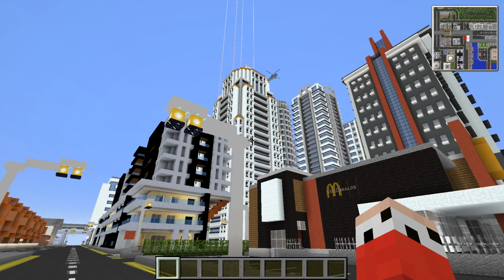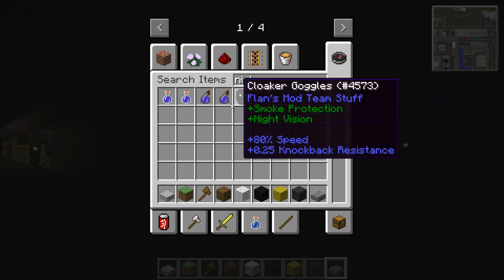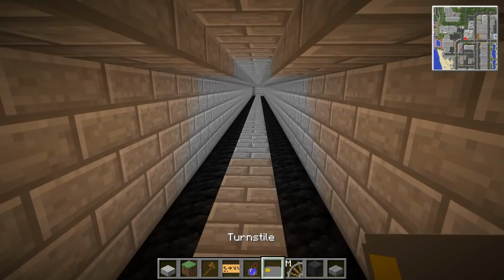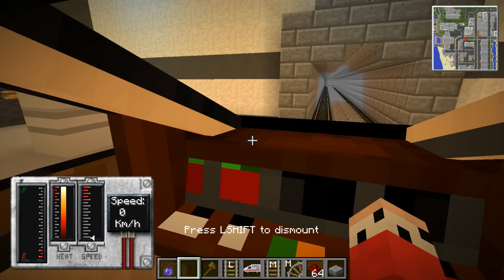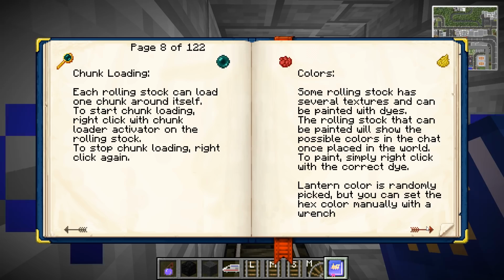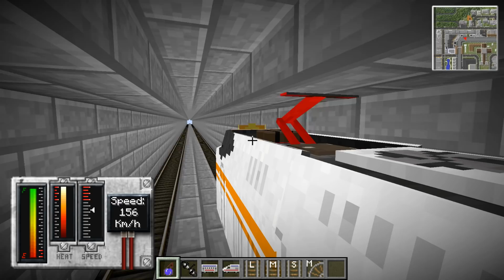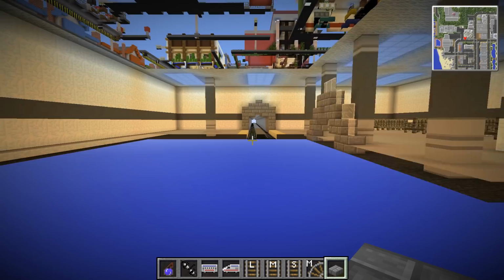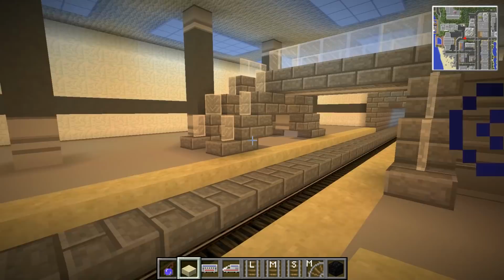How To Build A City :: Minecraft :: Forgotten Subway :: E365